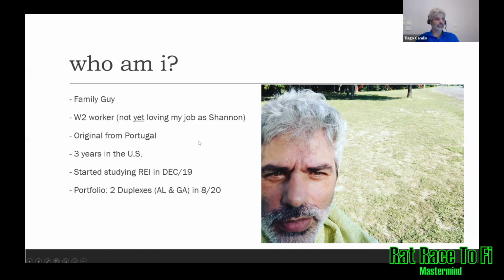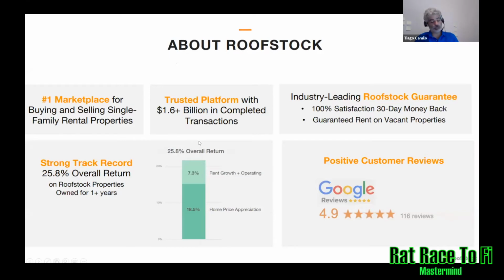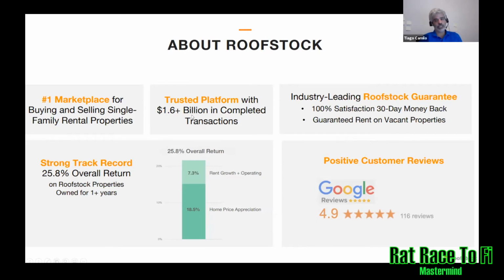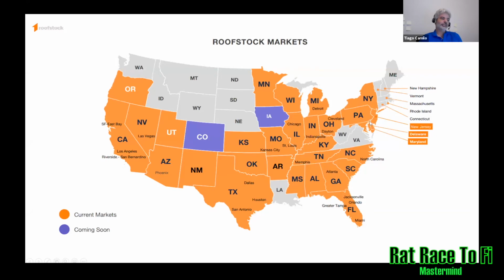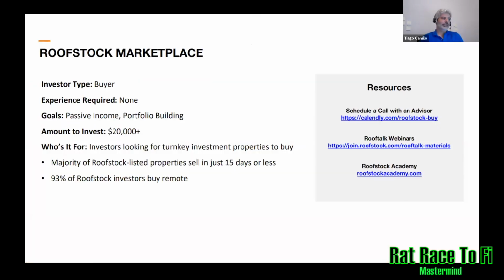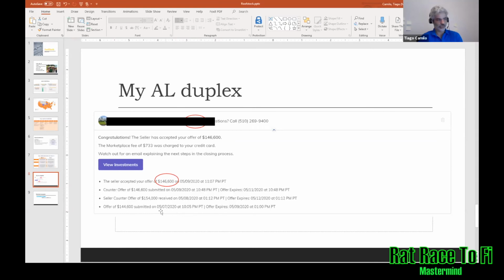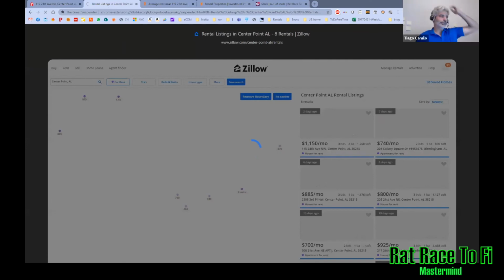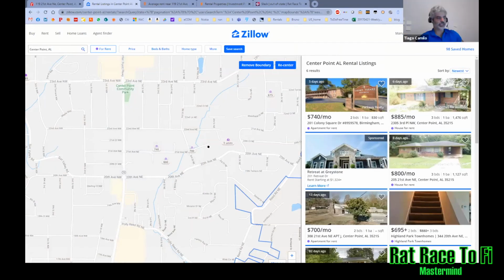How I Used Roof Stock To Grow My Real Estate Portfolio Tiago Camilo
Real estate investor Tiago Camilo explains and breaks down how he used the roofstock platform to grow his real estate portfolio as well as his networth.

You can join us in conversations such as this one, and receive so much business related knowledge when you are part of our mastermind community.

SEEKING MENTOR-SHIP?